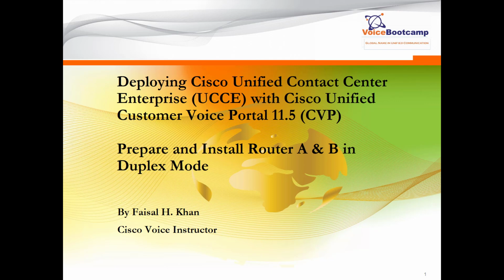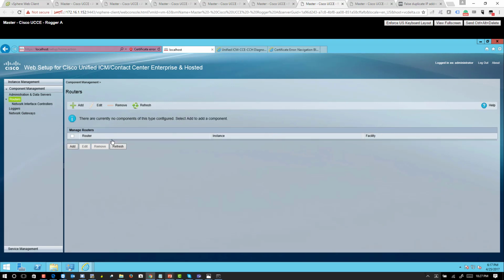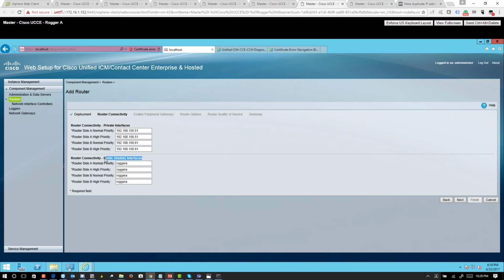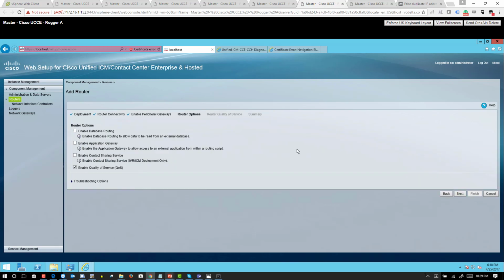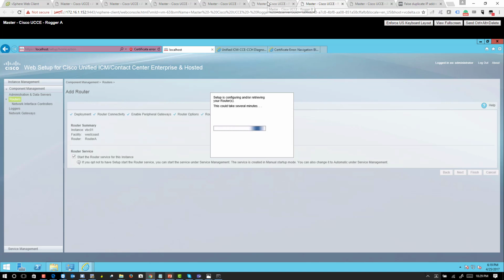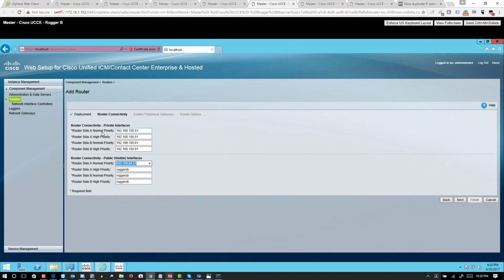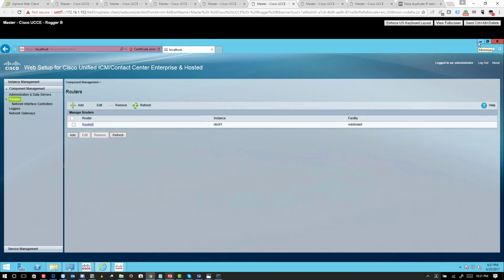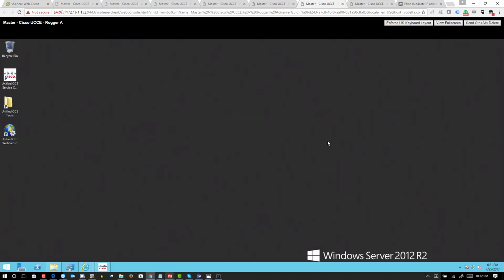Cisco UCCE 11.5 Preparing and Configuring Router A and B in Duplex Environment